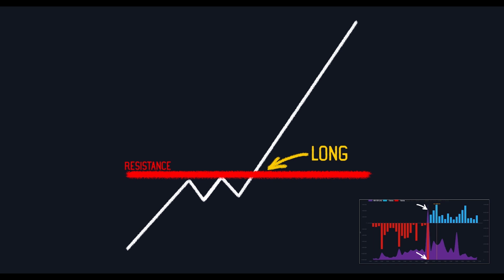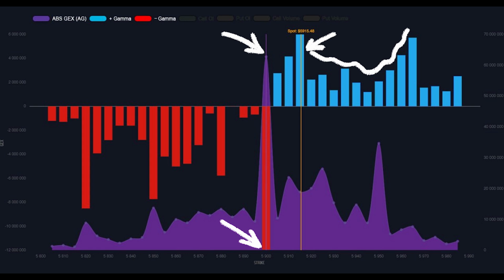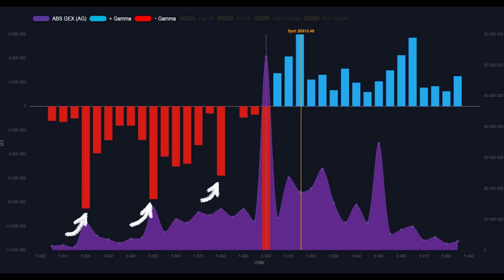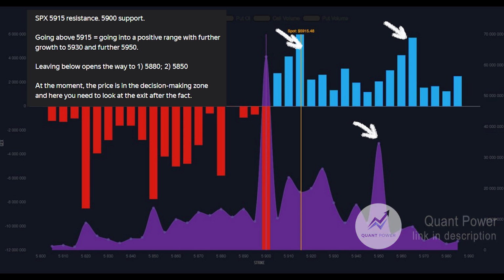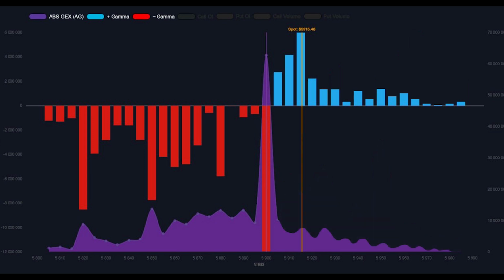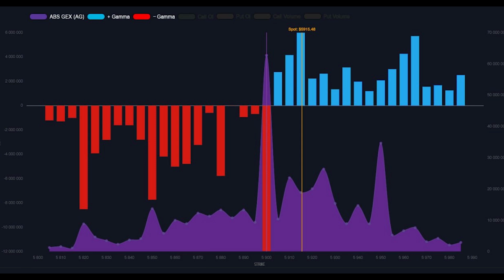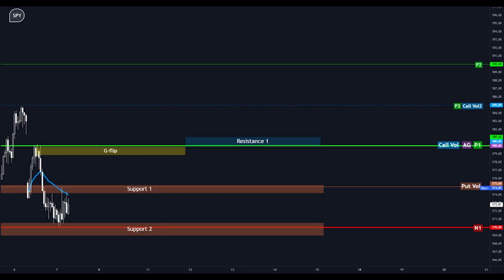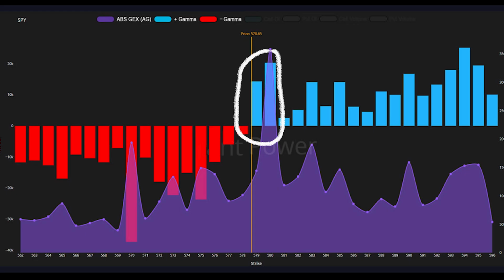THIS Will Improve your Day Trading | How to Use Gamma Exposure | lesson #2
💬 Need help? DM our admin: 👉🏻

The Only Sure Way to Draw Supply and Demand Zones | How to Use Gamma Exposure profile | lesson #4